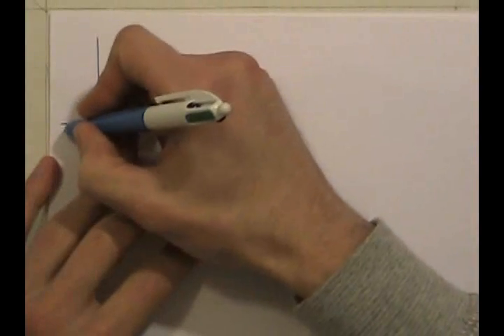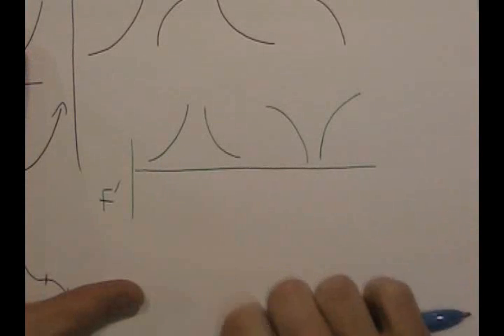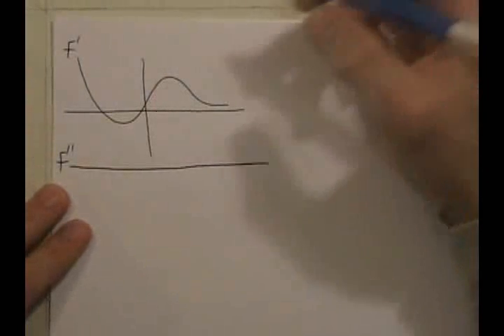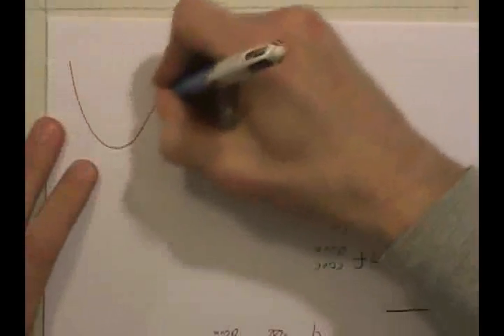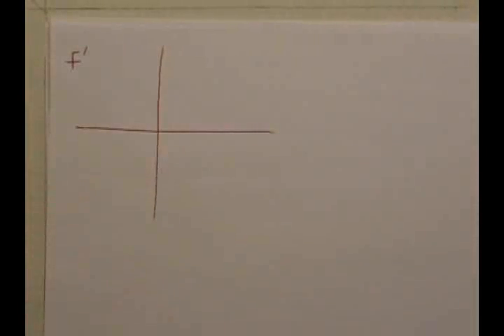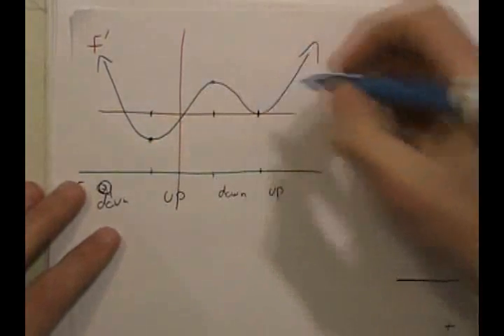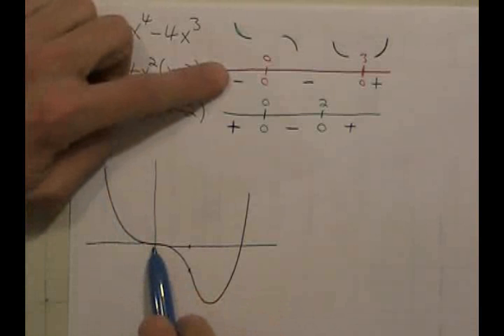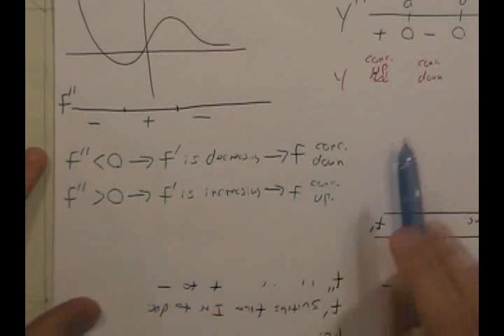Concavity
Determining the concavity of a function using its first and second derivatives.